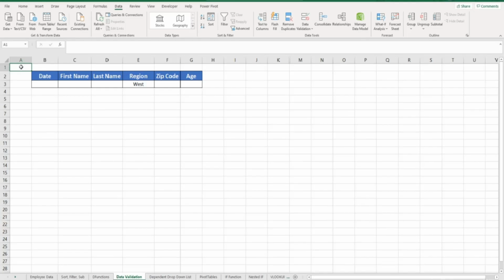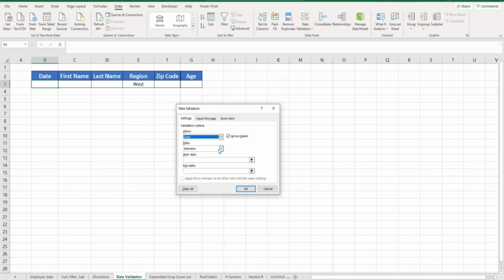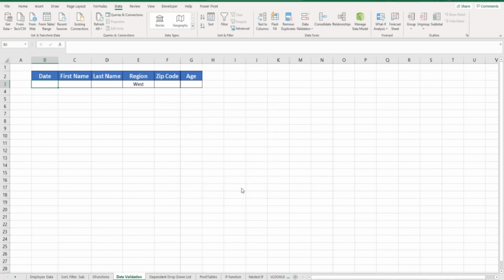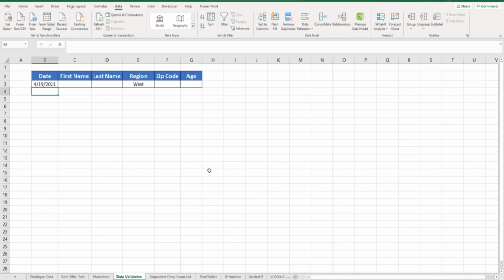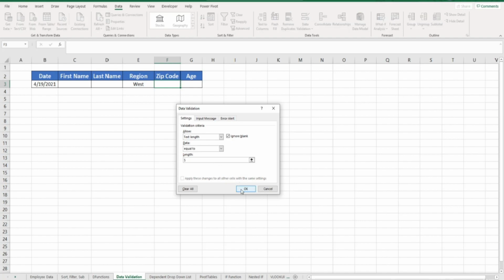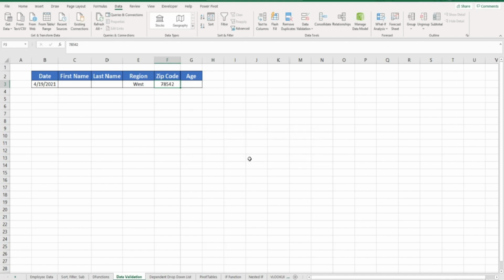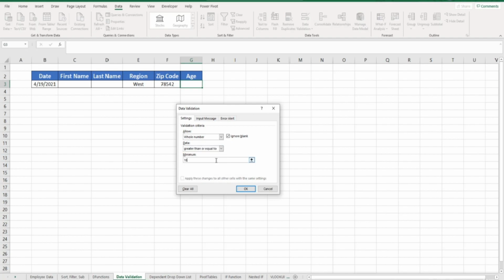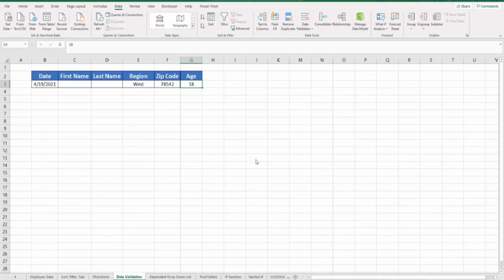Data Validation Methods: What Are the Different Types of Data Validation in Excel?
Learn about the various data validation options in Excel to ensure accurate and reliable data. Join PaperKnowledge to discover how to use different validation types for enhanced data quality.